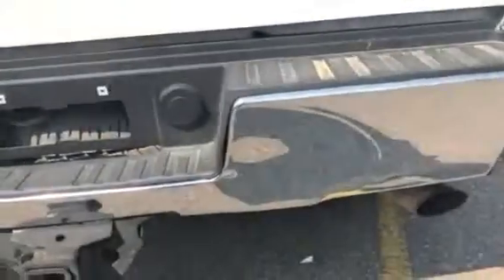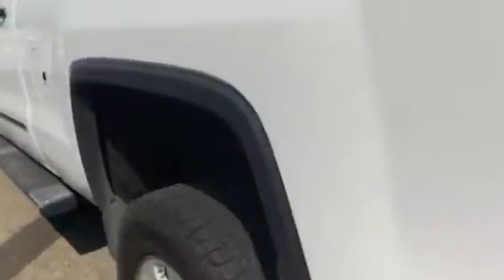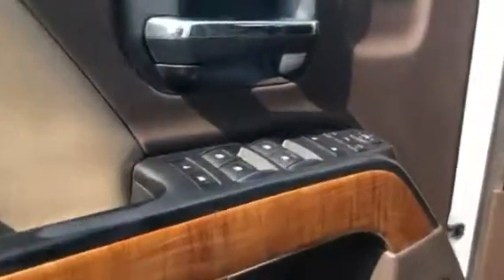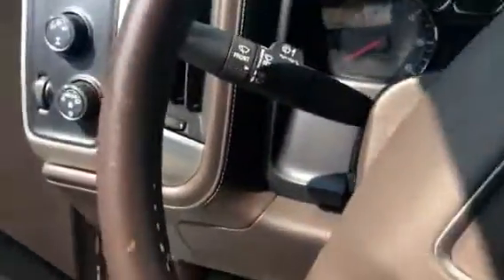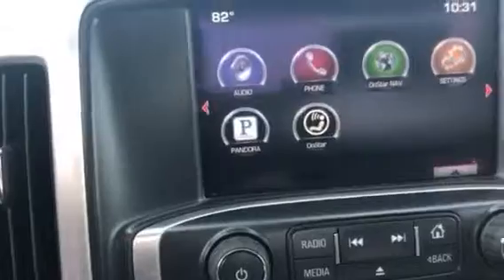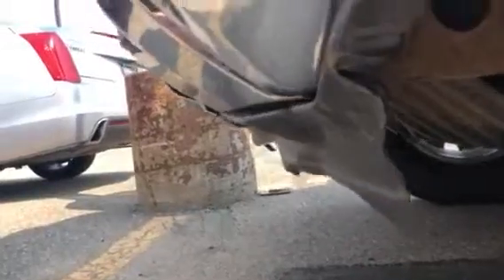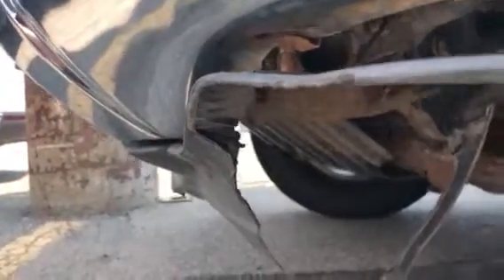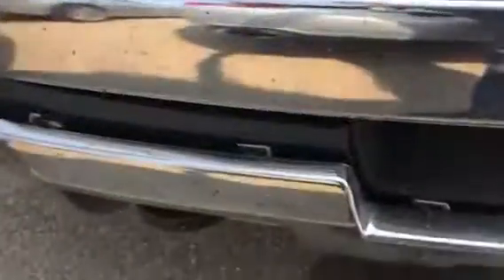2015 Duramax at Mills GM